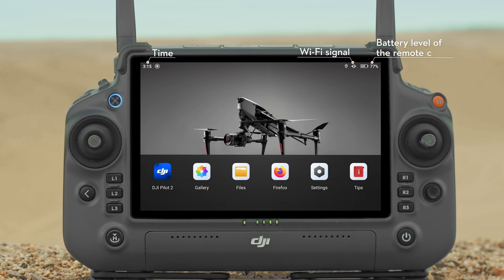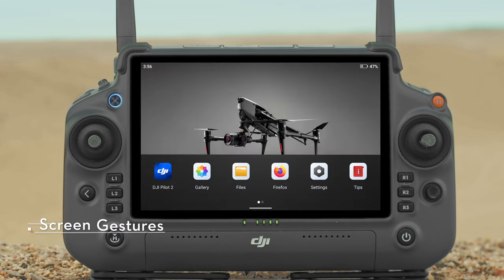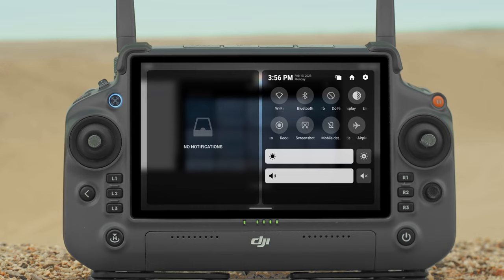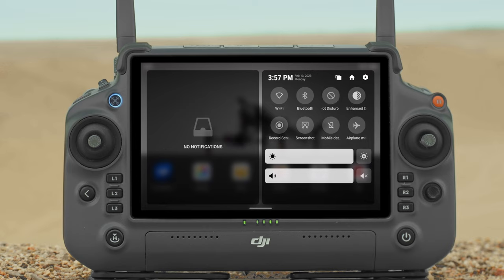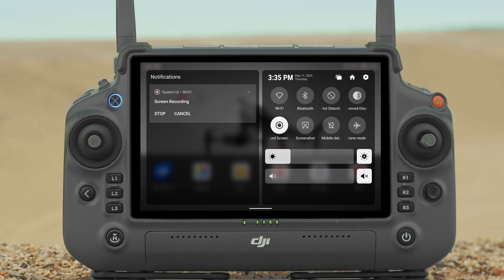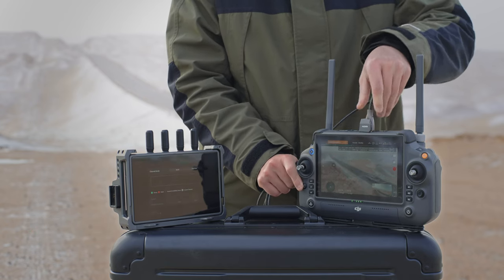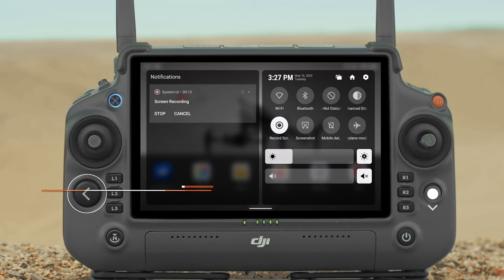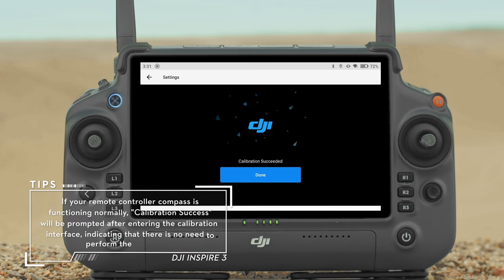DJI Inspire 3｜DJI RC Plus Remote Controller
At the peak of aerial cinematography, DJI Inspire 3 offers unprecedented workflow efficiency, camera language, and creative freedom. This all-in-one 8K camera drone empowers professional-level filmmakers to fully maximize the potential of any shot and master the unseen.

Timecodes:
0:07 - User Interface
0:53 - Screen Gestures
1:14 - Shortcut settings
3:22- HDMI Settings
3:36 - Combination Buttons
4:13 - Compass Calibration